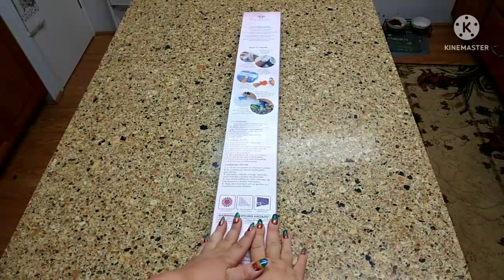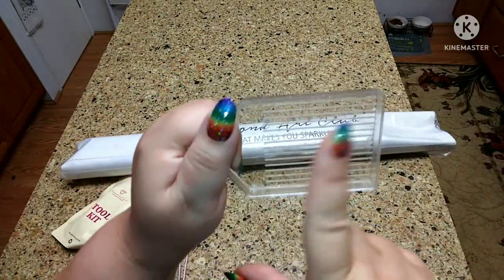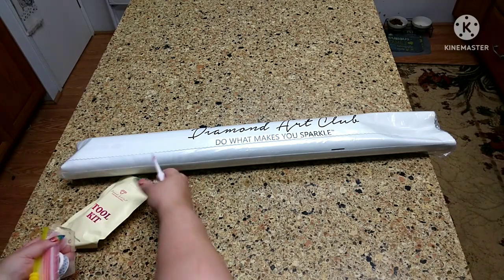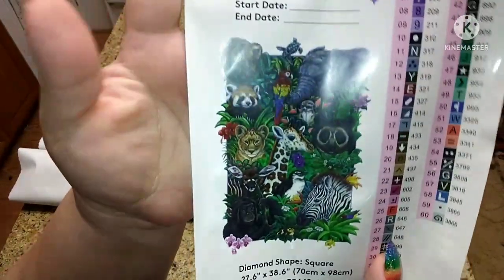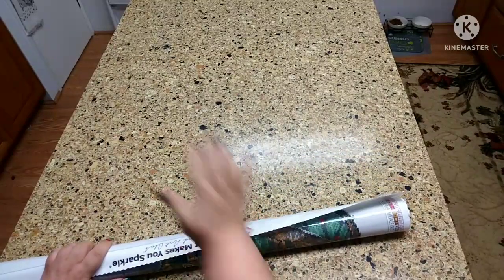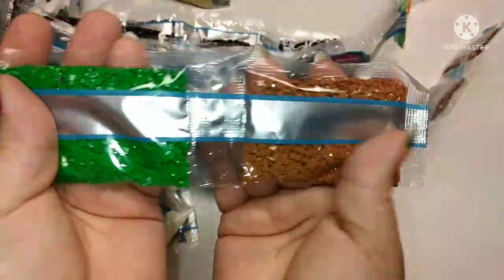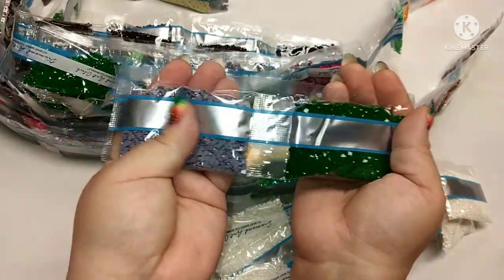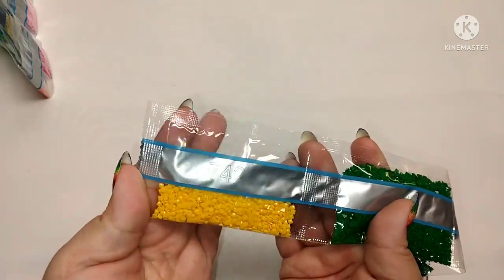Diamond Art Club First Look - Young And Wild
Hey Yall!
I am so excited to show you this absolutely beautiful canvas from Diamond Art Club! This canvas is going to wow you and hit straight at the heart!
First Look

I am so thankful to DAC for sending me this kit so that I can show all of yall what amazingly adorable kit is coming this week that hopefully you will want to snag!